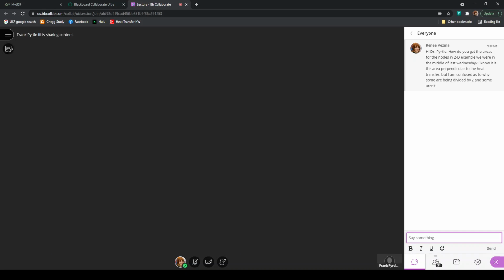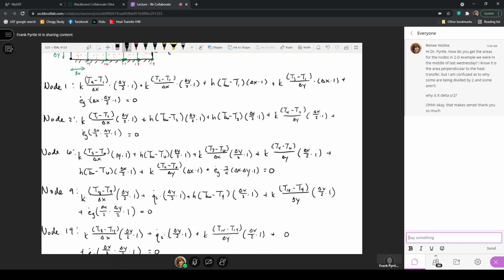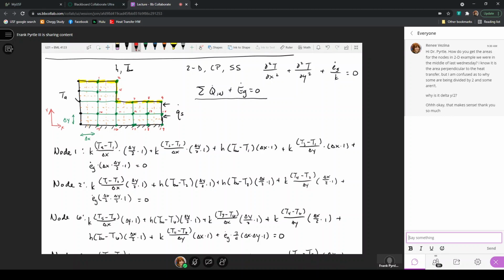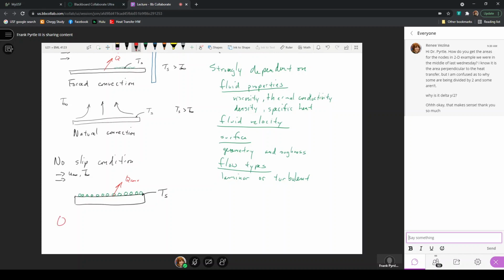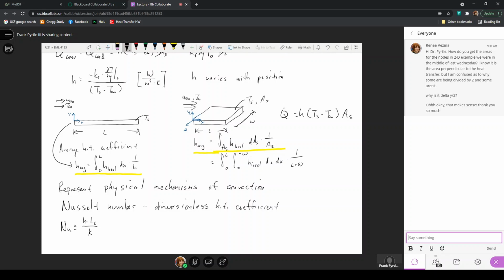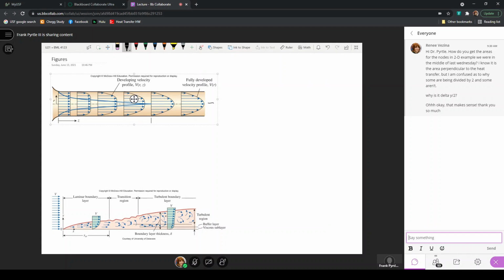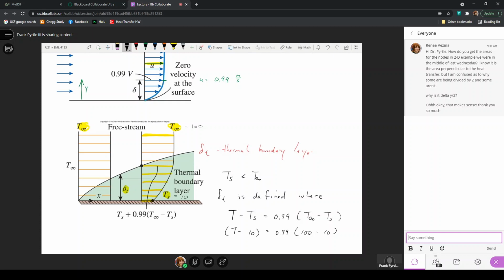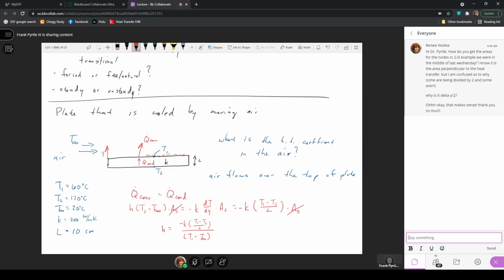Heat Transfer Lecture 6/21/2021